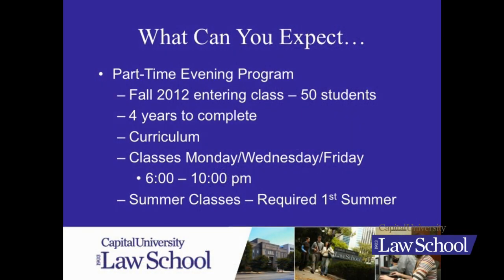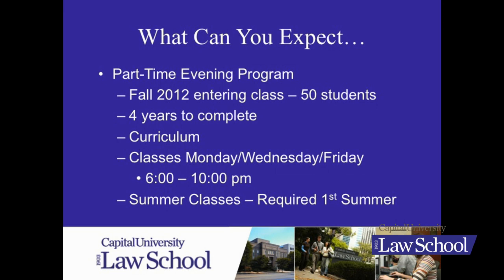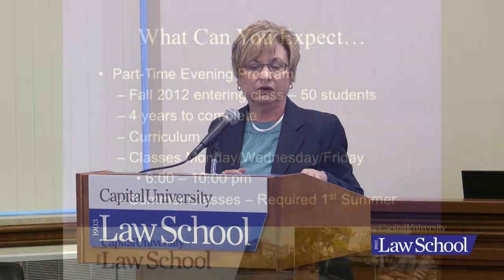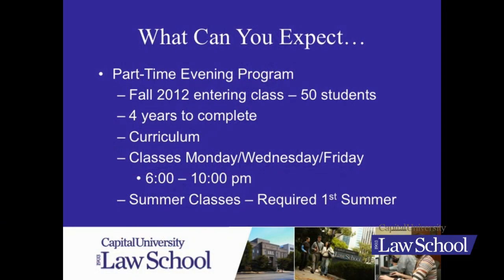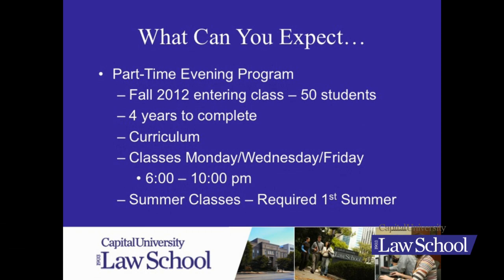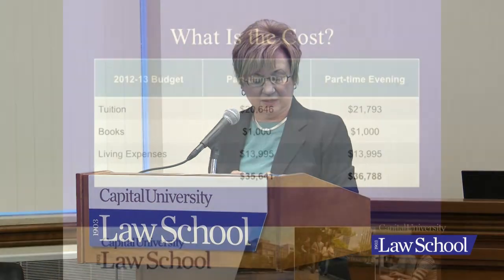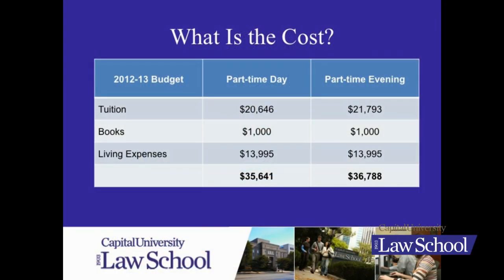Capital University Law School: Our part-time program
Part six of Capital University Law School's Admission and Financial Aid Open House, focusing on the Columbus, Ohio, Law School's part-time program and financial aid.